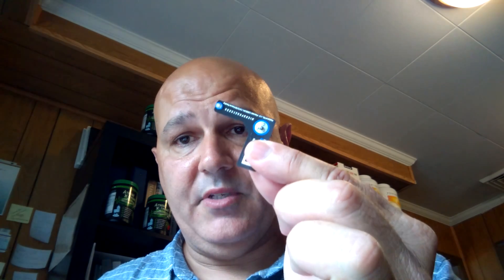R2L Cell Phone Radiation Shield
How to reduce cell phone radiation to your body by 70%.
Reduce  deadly exposure to your children who use IPOD, IPAD and cell phones. Newest technology on the market today.